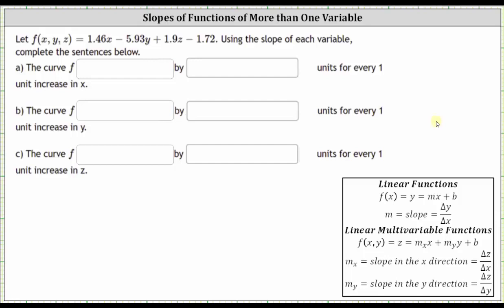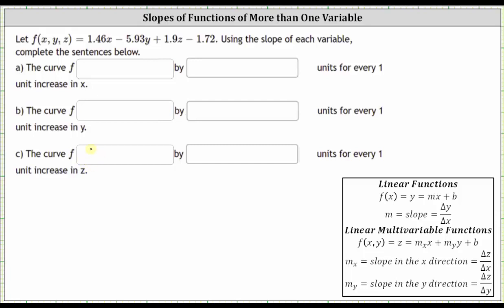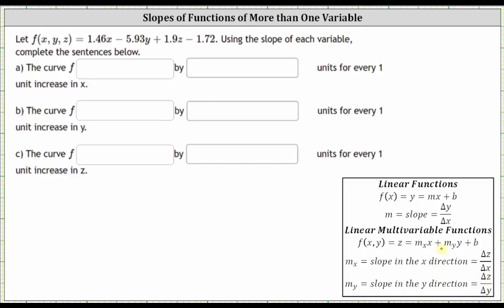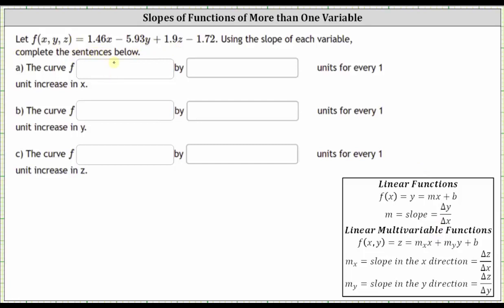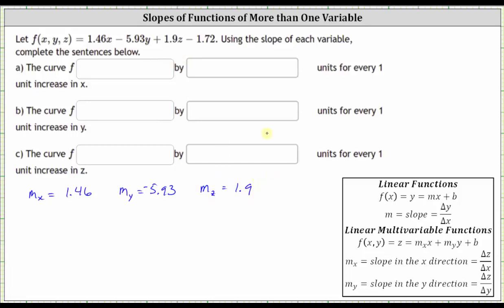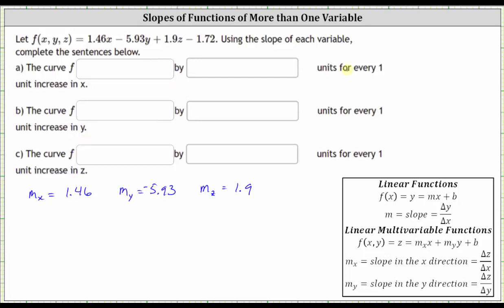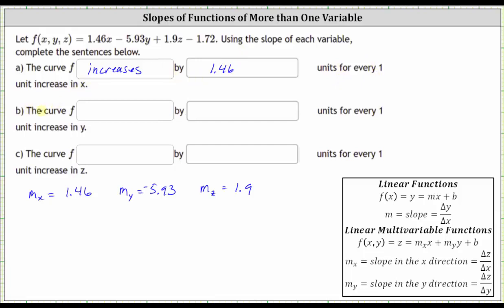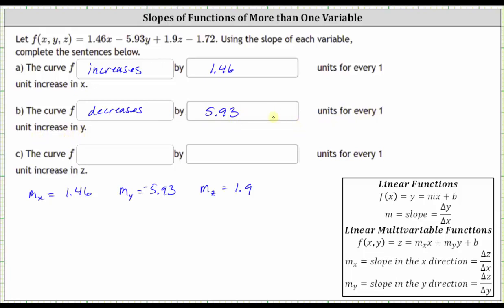Determine and Interpret Slopes of a Linear Multivariable Function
This video shows to to identify and interpret the slopes of a linear multivariable function.